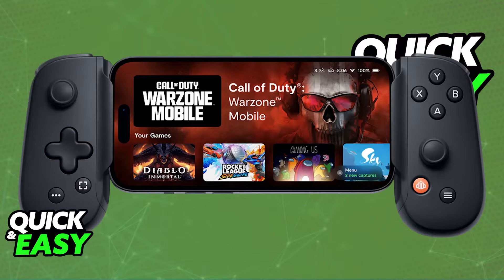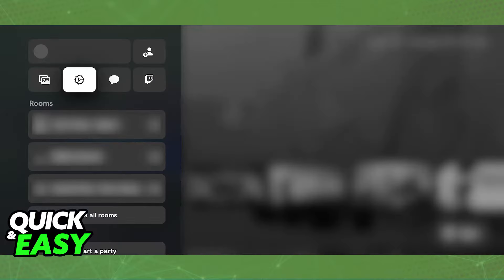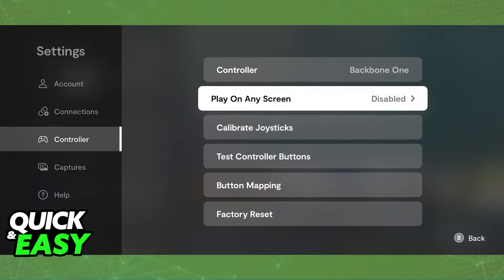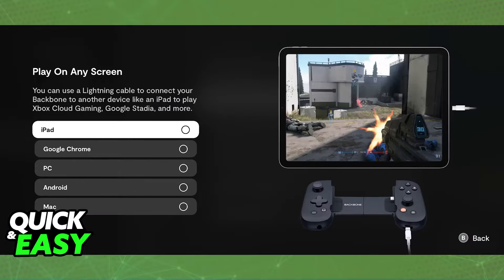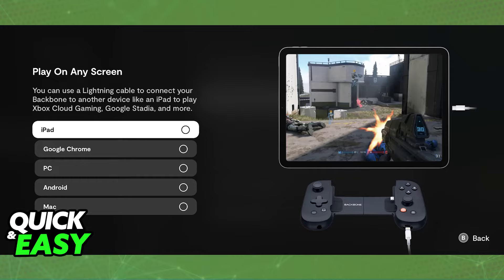How To Use Backbone Controller on Android (2025)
I will solve your doubts about how to use backbone controller on android, and whether or not it is possible to do this.

I hope I have helped you with the video!